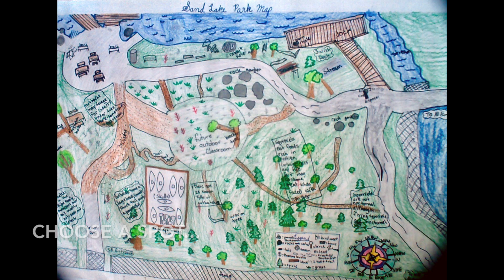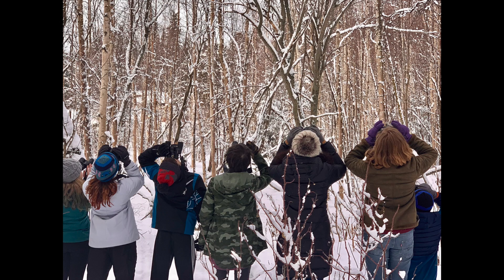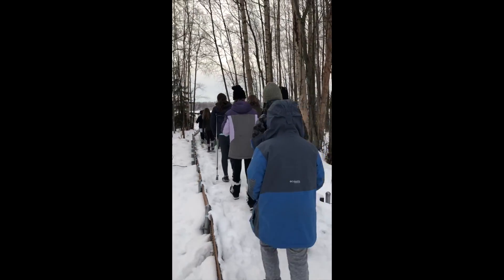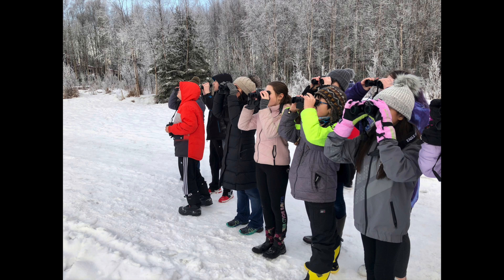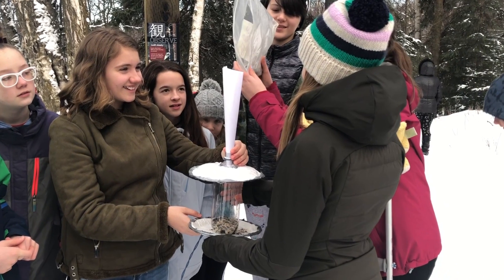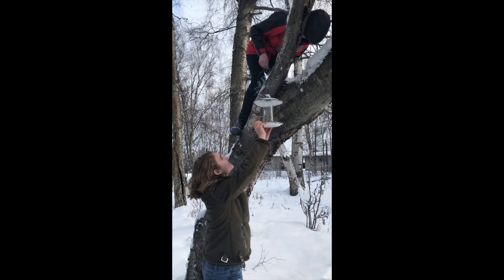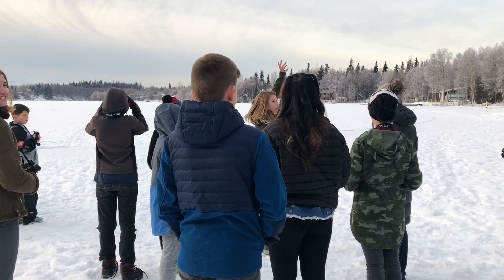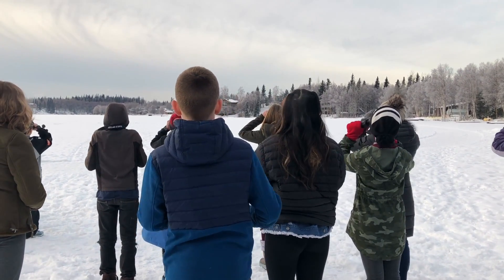BirdingWatchinginBorealForest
Teach young people to love the outdoors. Teach them to watch birds!